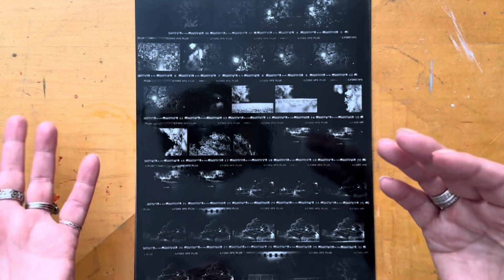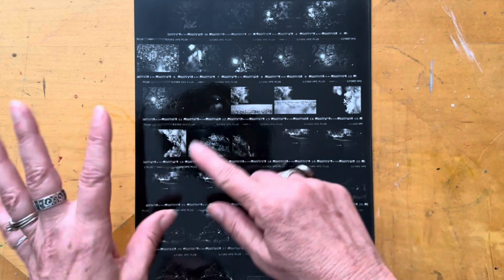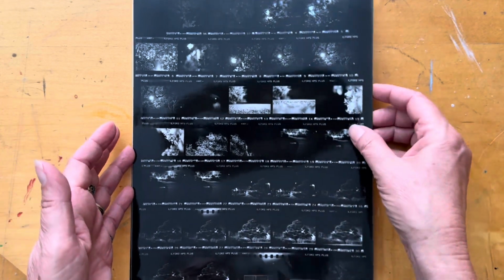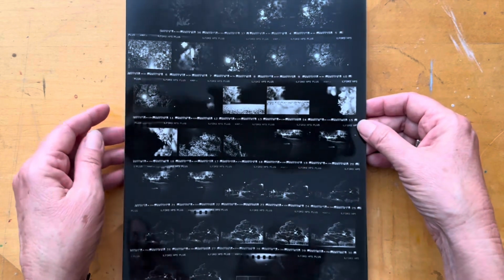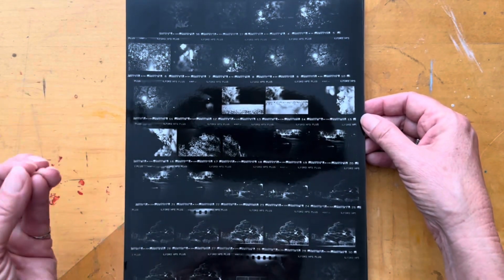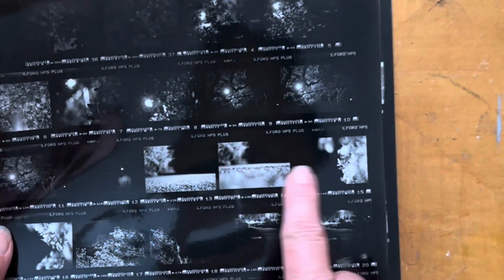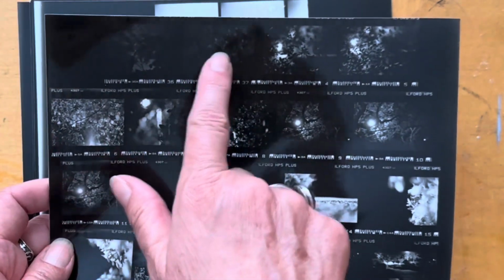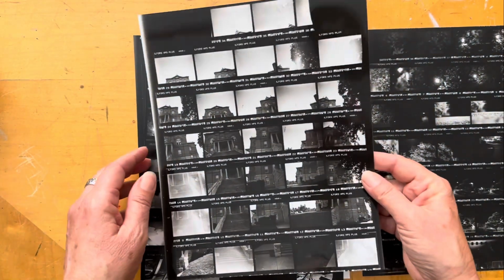Beginning Darkroom: Using a Contact Sheet to Assess Exposure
When done correctly, a contact sheet can tell us a lot about how well we exposed our film.